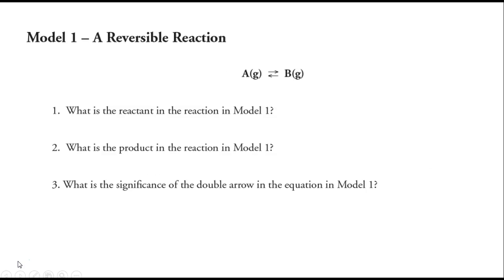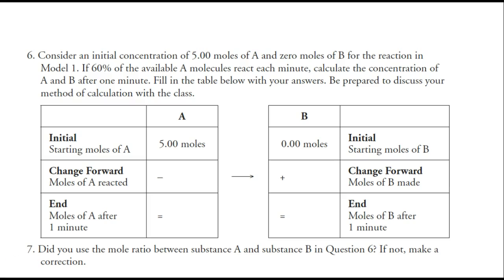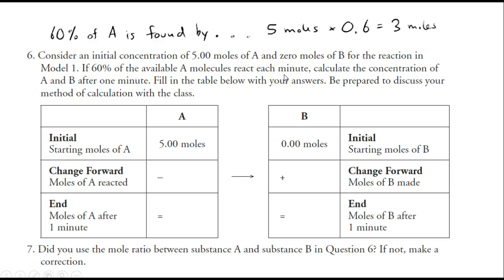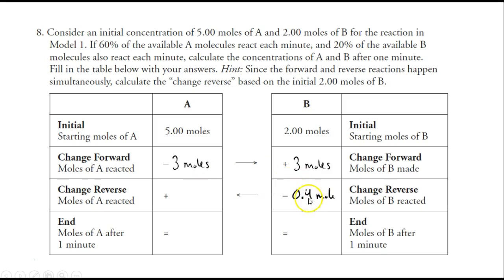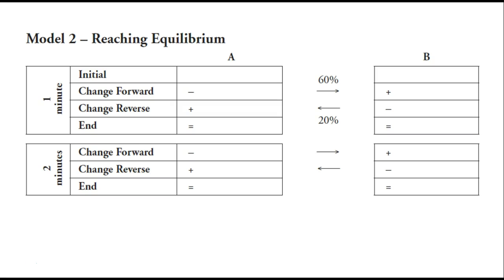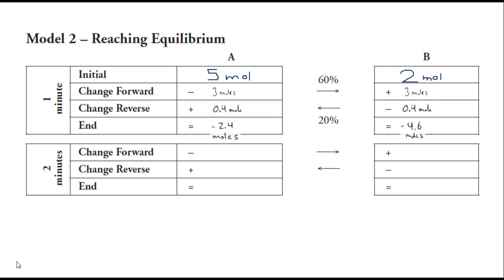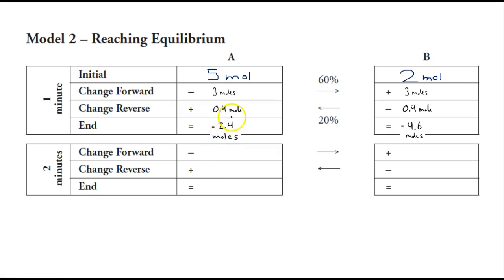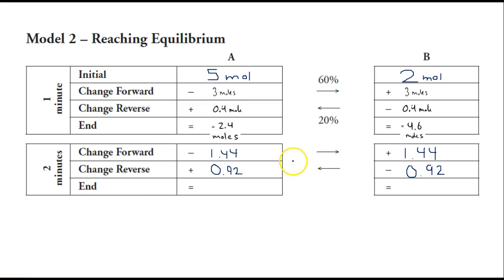Intro to Equilibrium packet HELP